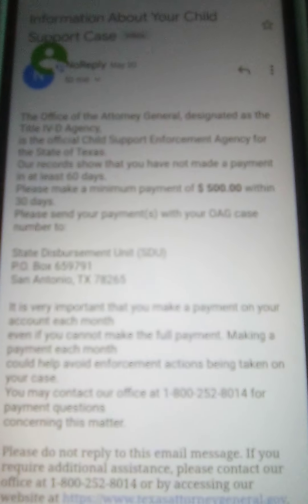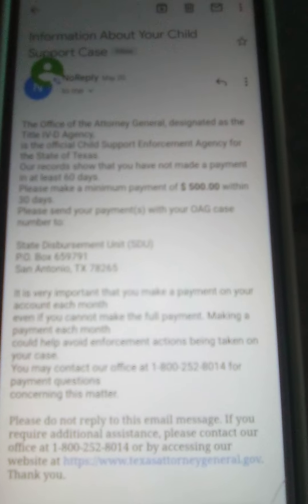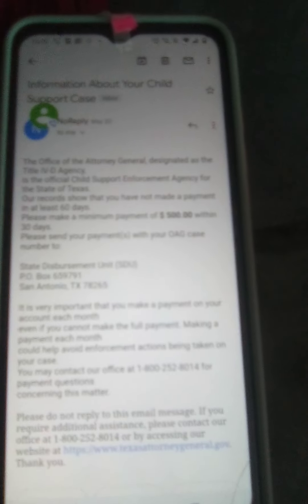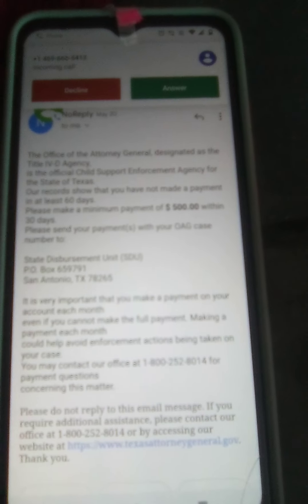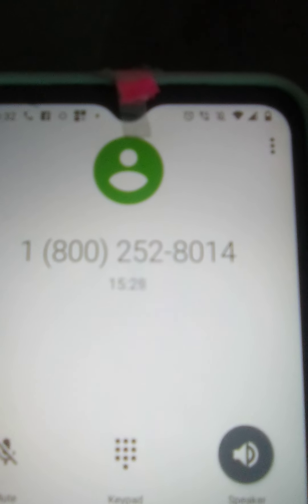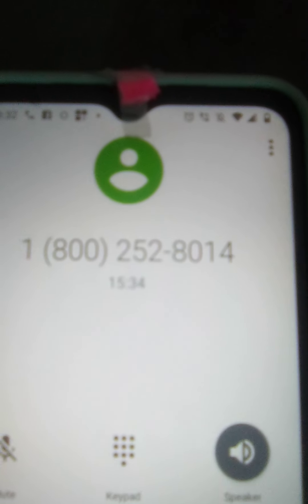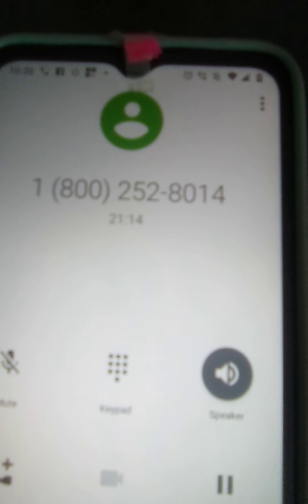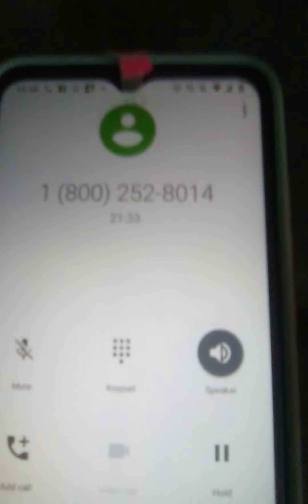May 27, 2022 Attorney General Child Support Division P1 plays games and will not solve issues.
Attorney General Representative claims judge abated almost 30,000 dollars in past-due child support payments that the dad owes me. This is out of the blue. This is a form of theft.

Attorney General denied me the right to report missing and partial payments and called the police to enforce the issue I was having.

Multiple Health and Human Services Locations and the police deny me the right to report almost 1000.00 missing in food stamps. They then changed their story and said the food stamps were on my card and were expunged which was a blatant lie.

Social Security Administration locks their door and denied me the right to restart benefits I should be eligible for through someone else's benefits. (The child support is paid through the Dad's Social Security Administration's benefits )

I think the abuser is behind my identity theft, constant problems with my card, and my bank denying me the funds in my account.